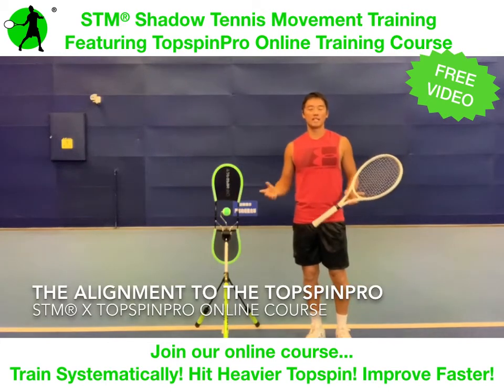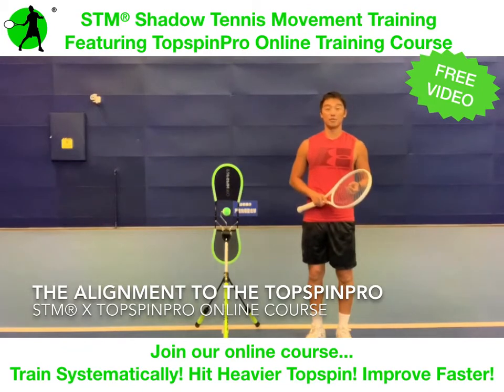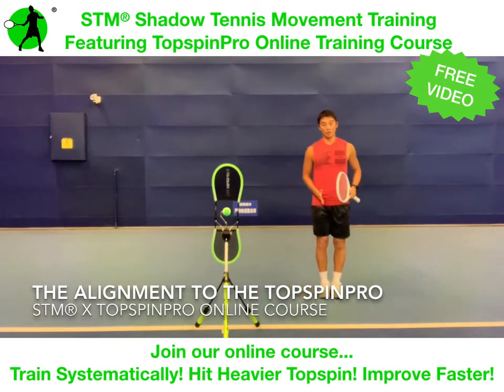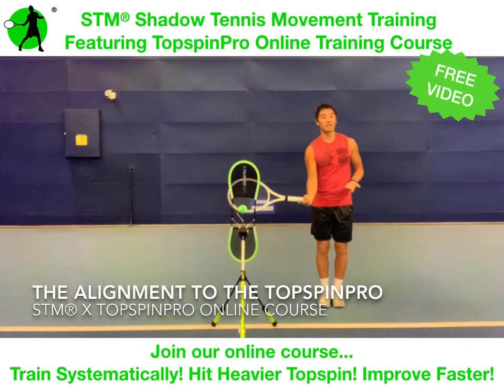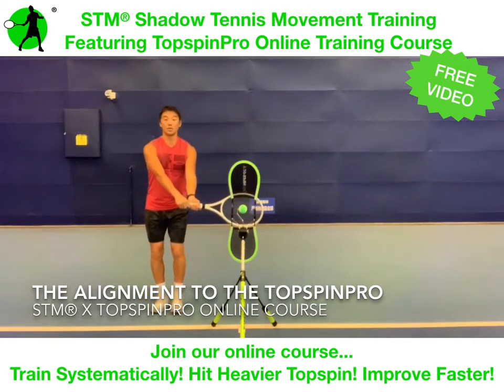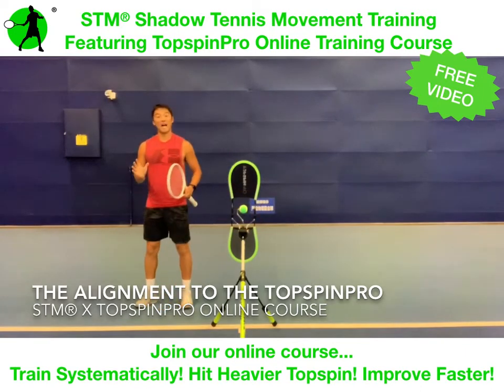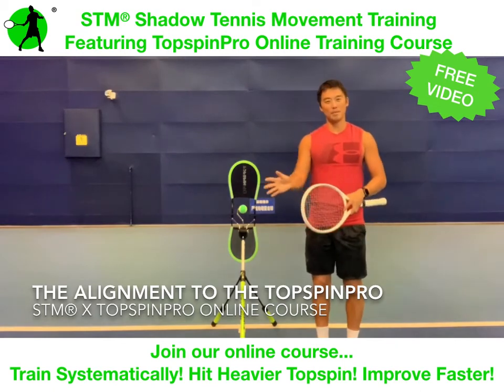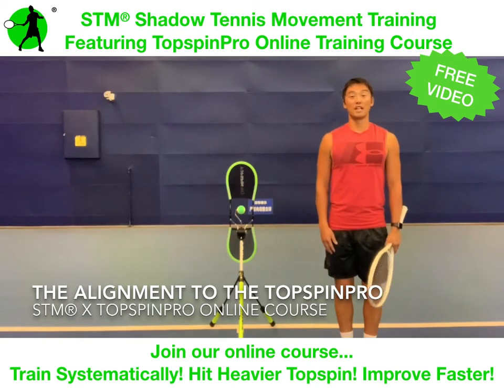FREE VIDEO: STM® X TopspinPro Training Important Aspects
1st book: STM® Shadow Tennis Movement Training
2nd Book: STM® Shadow Tennis Movement Training featuring TopspinPro
Learn to systematically develop high quality topspin groundstrokes with the STM® training methodology with the TopspinPro Training device!
- Hit heavier topspin! Be able to hit more angles on the court!
- Become more consistent and more powerful!
- Learn to swing more efficiently and minimise injuries!